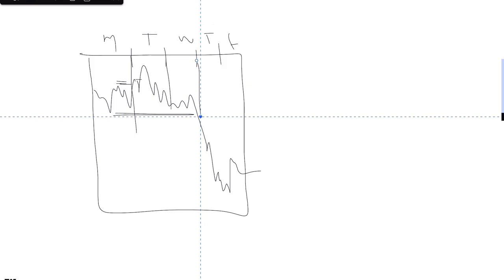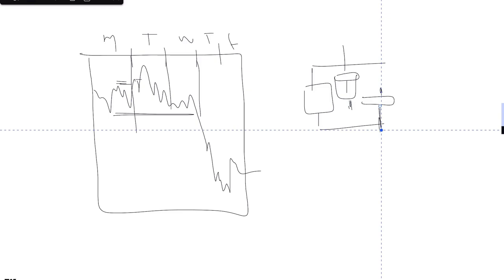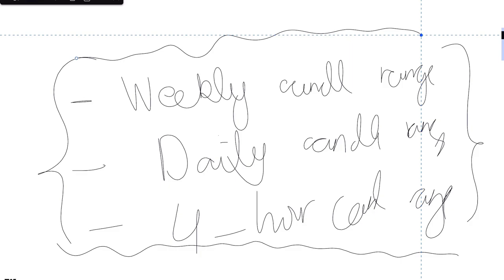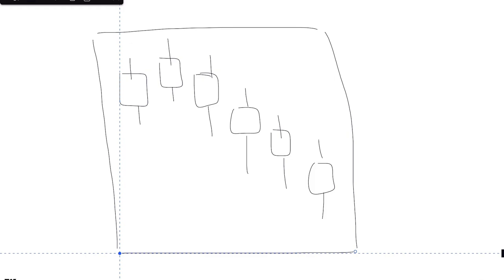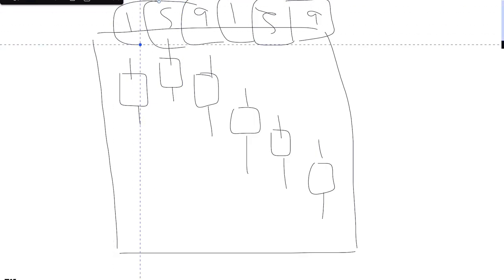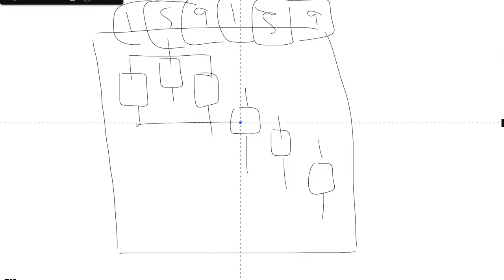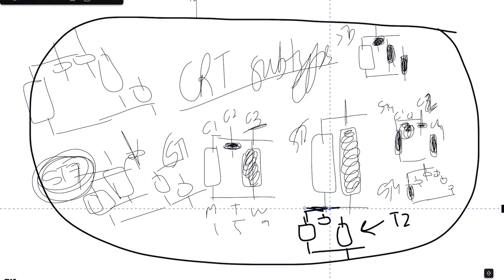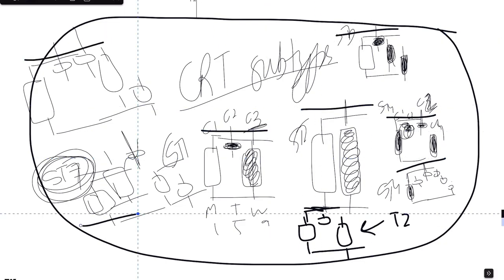11. Lesson Ix B • CRT Vault part 2 • Romeo CRT